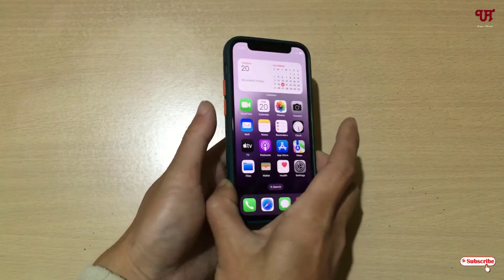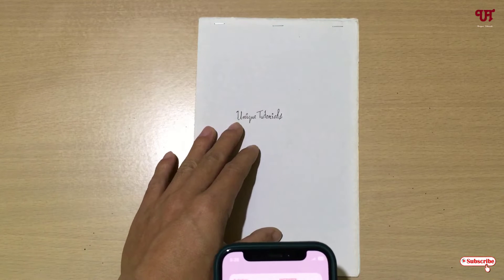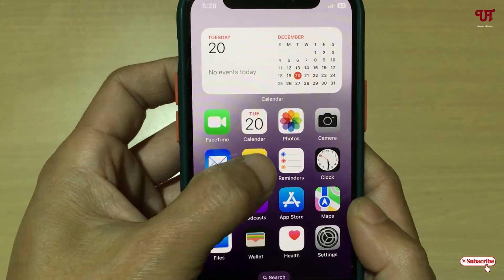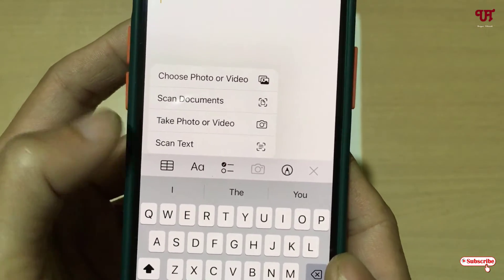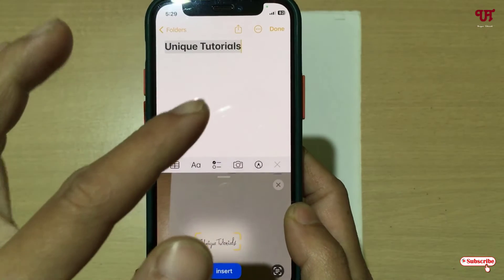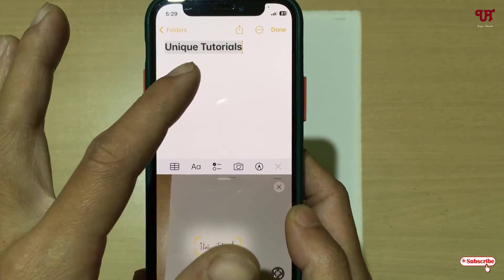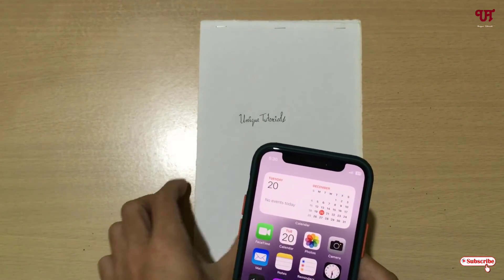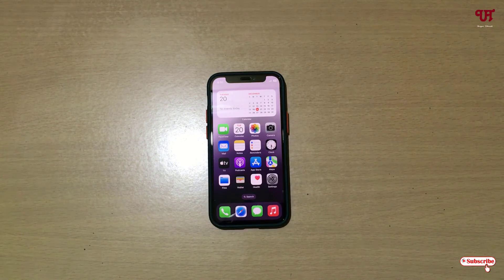How to convert Handwritten Text into Digital Text in iPhone or iPad ?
This video tutorial is all about How to convert Handwritten Text into Digital Text in iPhone or iPad.